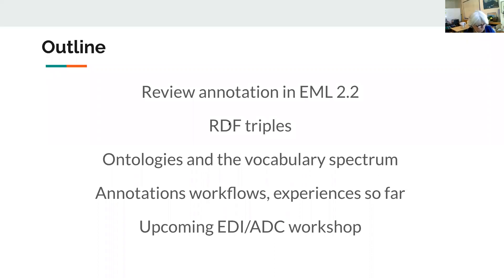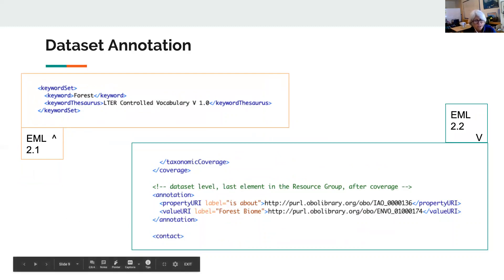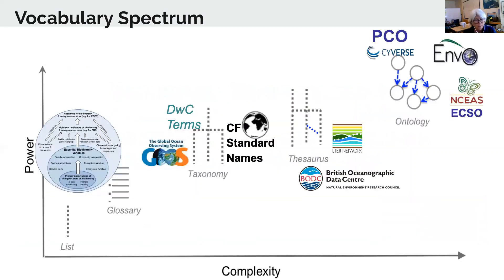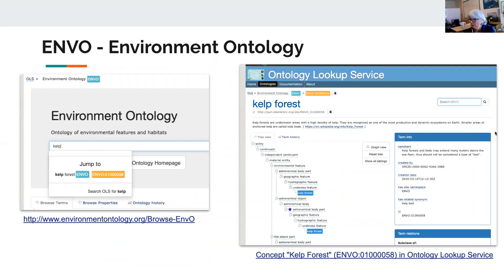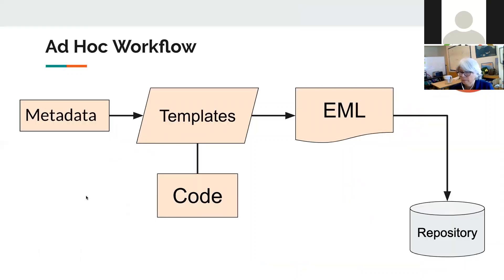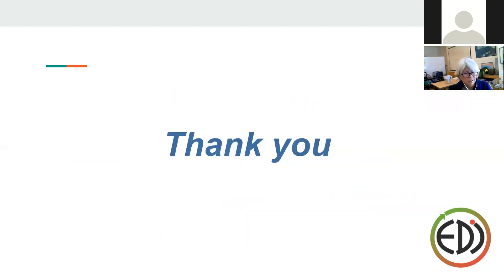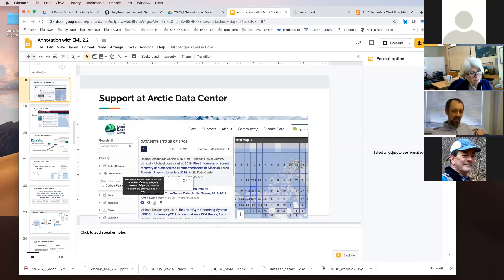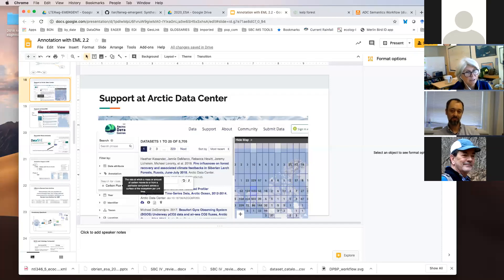Annotation in EML 2.2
Margaret O’Brien (UCSB) summarizes the areas of the Ecological Metadata Language (EML) where annotations can be placed, and introduces several ontologies which are appropriate for use with EML datasets.